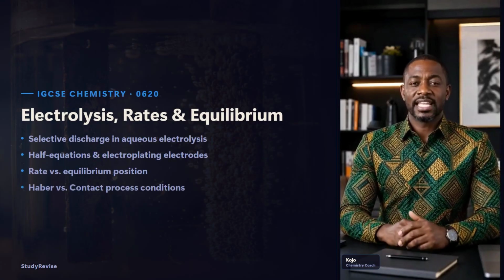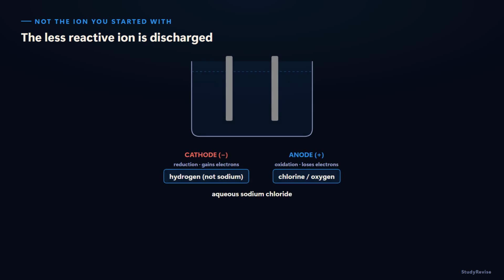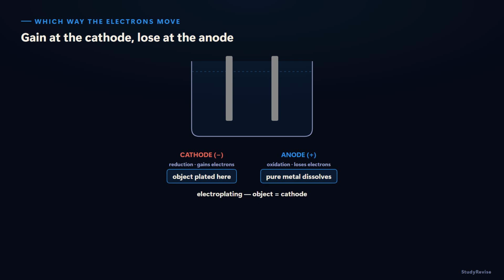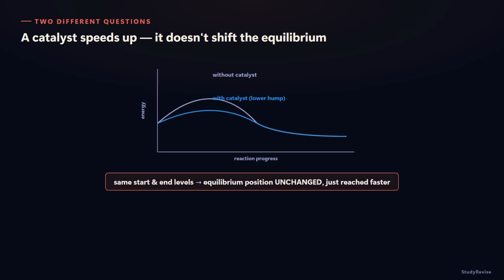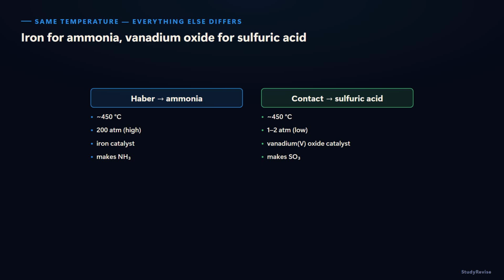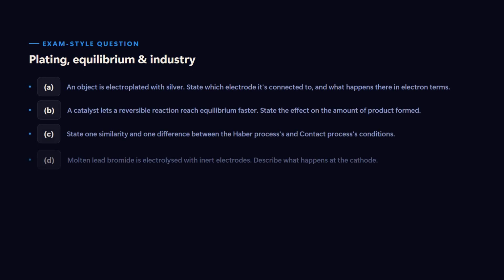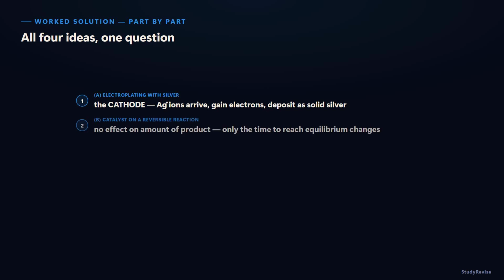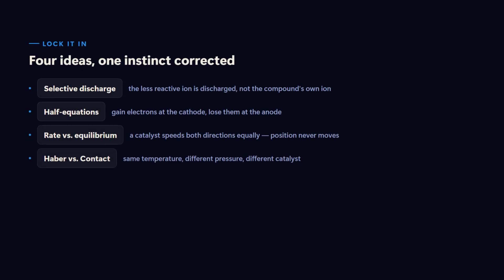Cambridge IGCSE Chemistry 0620 — Electrolysis, Rates & Equilibrium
Three of the toughest IGCSE Chemistry (0620) topics, made clear: electrolysis and how to predict the products at each electrode, the factors that change the rate of reaction, and reversible reactions and equilibrium. Each concept is taught properly, then applied to a full exam-style question worked step by step.

In this lesson:
• Electrolysis & predicting the products
• Rate of reaction & its factors
• Reversible reactions
• Dynamic equilibrium

Free practice on these topics — StudyRevise.com. Search "Cambridge IGCSE" on Study Revise for the rest of the series.